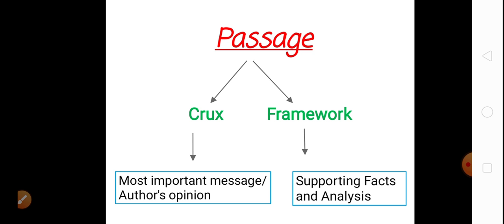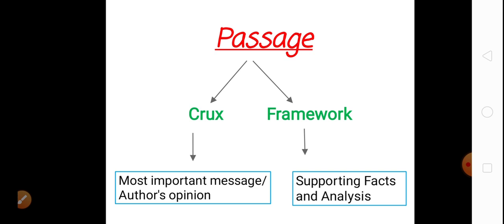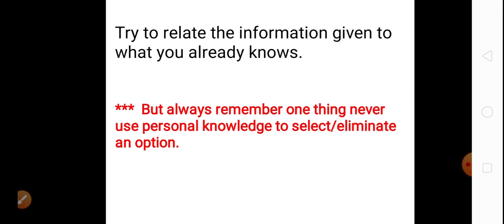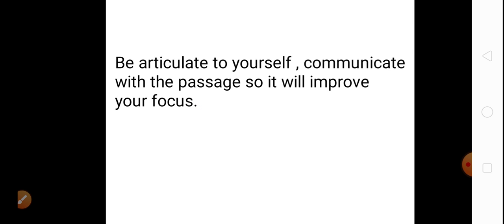Reading Comprehension Efficiently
In this lecture I have discussed tips to solve passage efficiently so that you can understand the passage well and you can increase your reading speed.